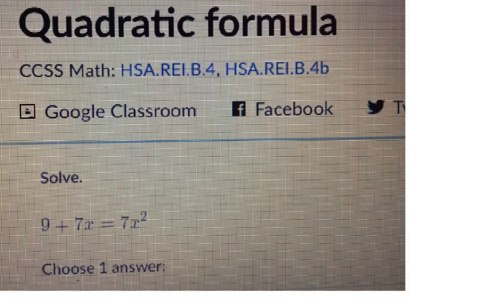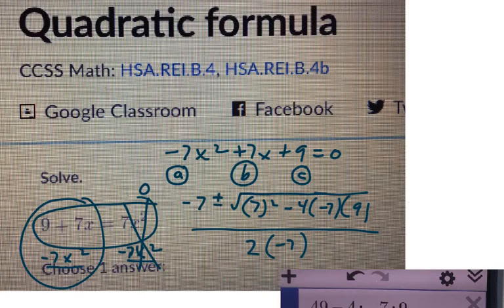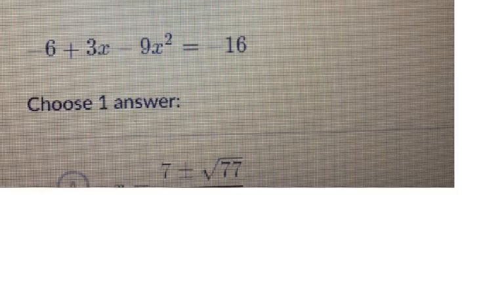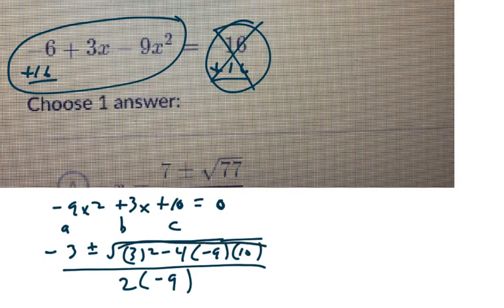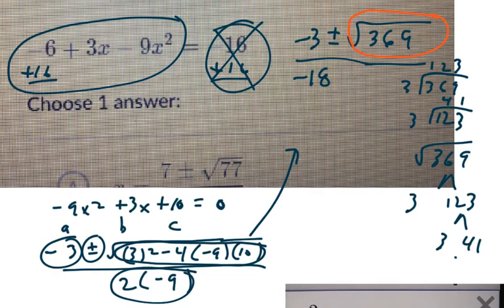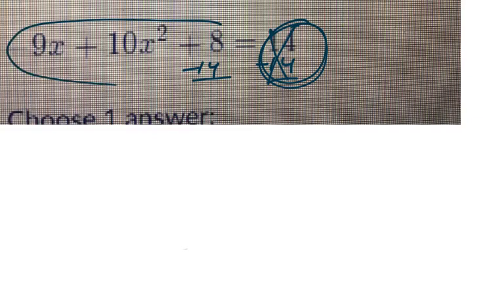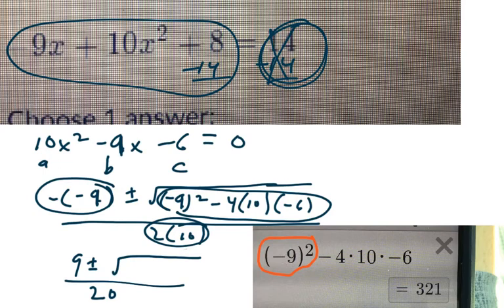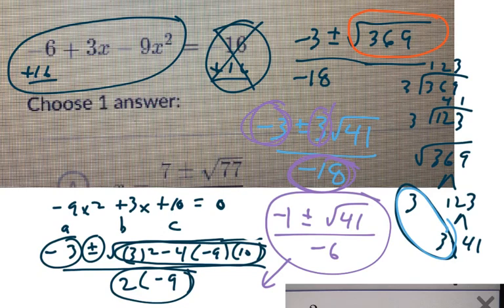April 29, 2020 QUADRATIC FORMULA